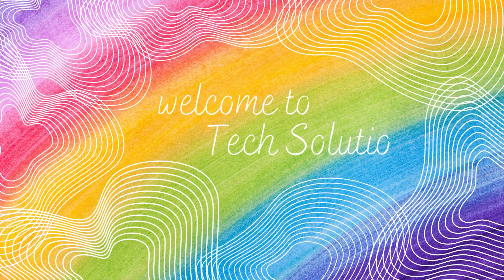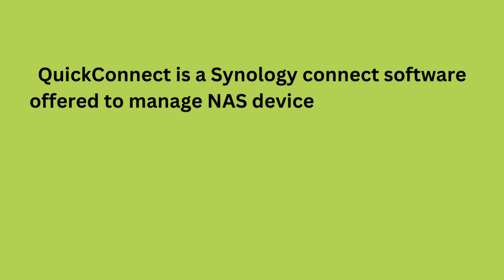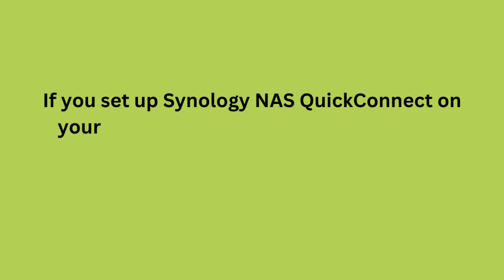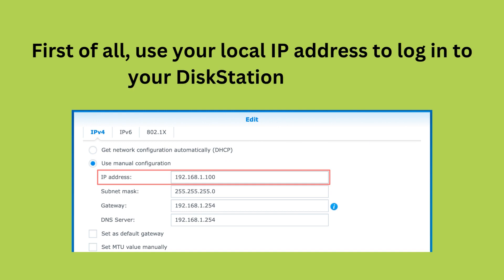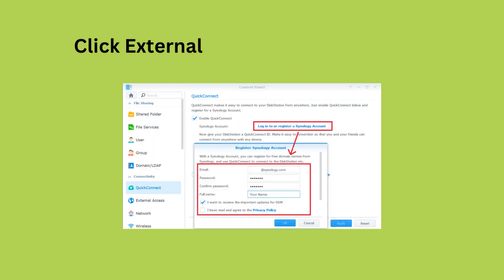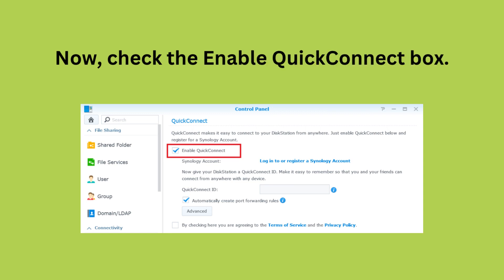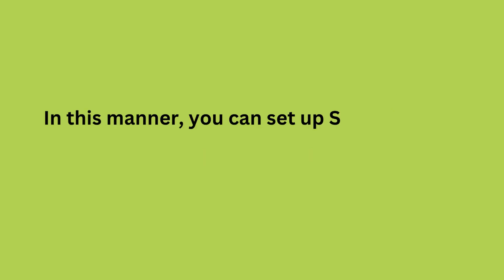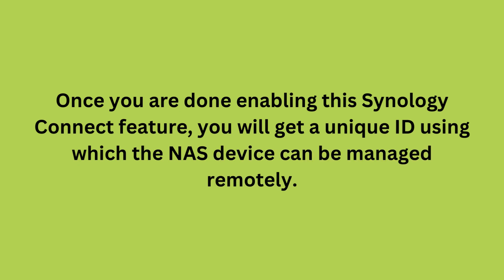Setup QuickConnect on Synology DiskStation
In this quick tutorial, we'll show you how to set up QuickConnect on your Synology DiskStation NAS, making it super simple to access your files and services remotely from anywhere. Say goodbye to complex port forwarding and DNS configurations. With QuickConnect, you'll have secure remote access in no time. Watch and learn how to get started with QuickConnect today!